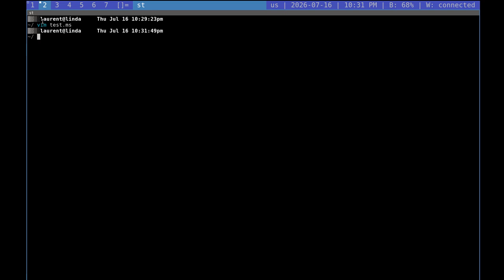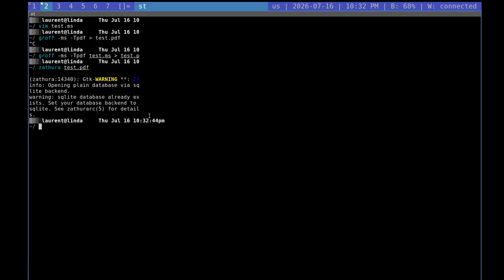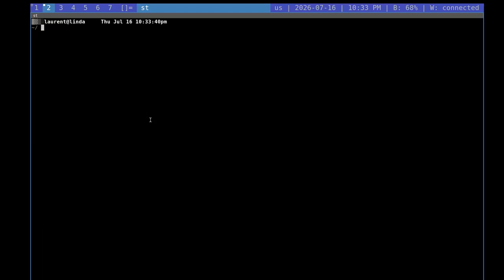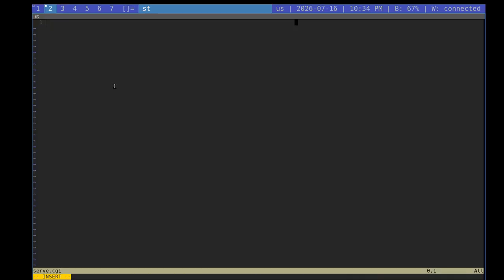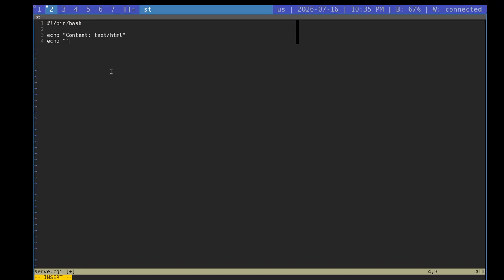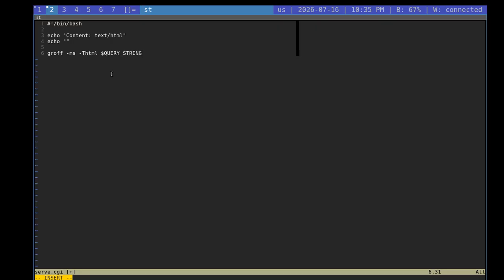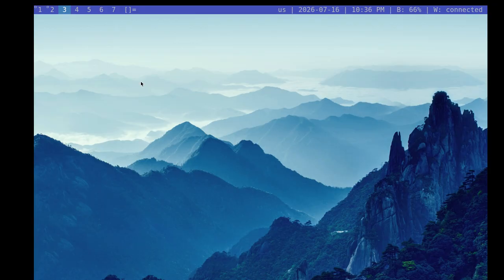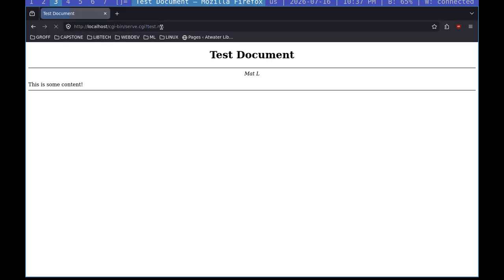Serving Groff Documents Over the Web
How to serve a groff ms document using a CGI script.